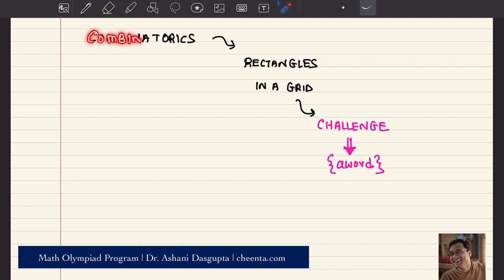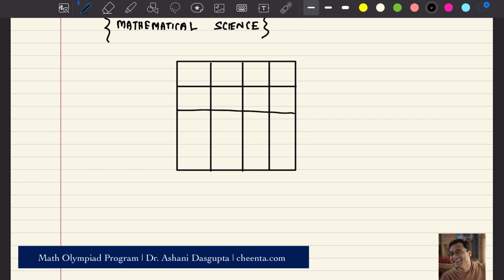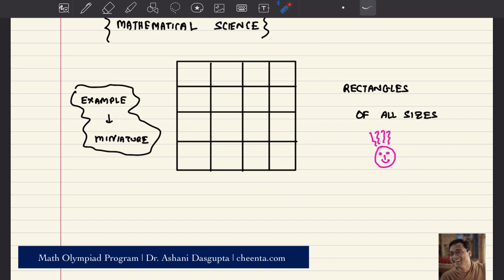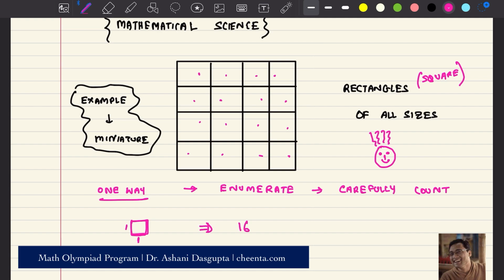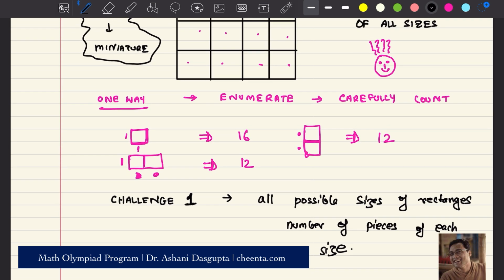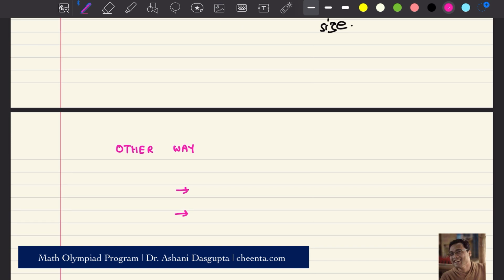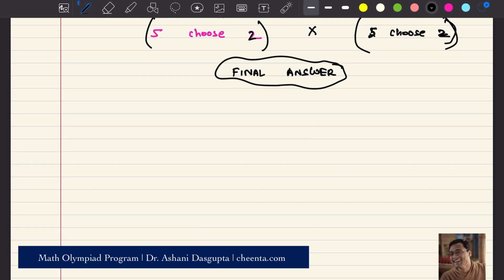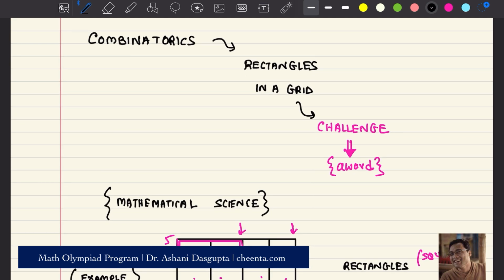Two Ways to Count Rectangles in a Grid | Math Olympiad Combinatorics